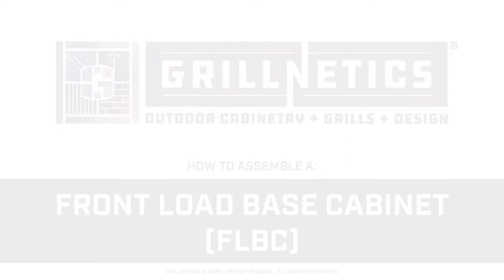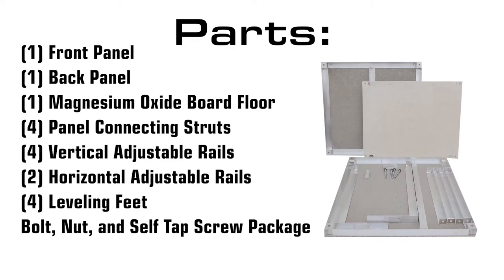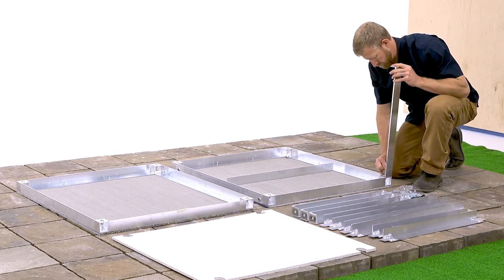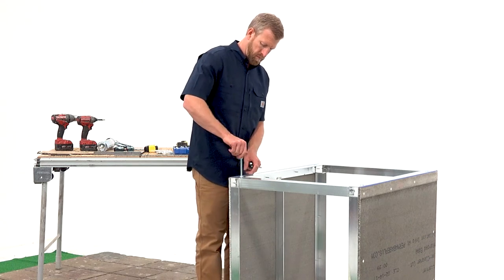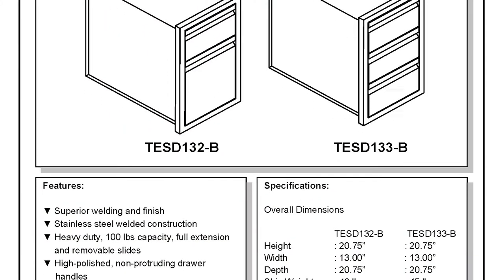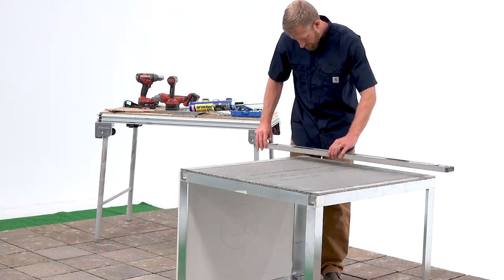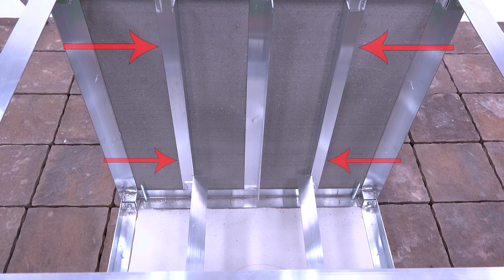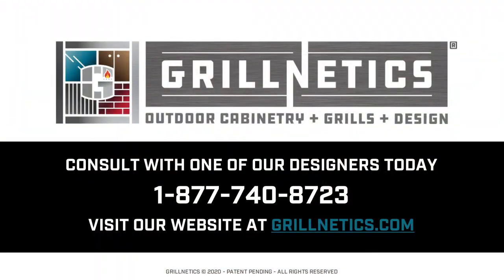How to Build an Outdoor Kitchen Front Load Base Cabinet FLBC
Learn how to assemble a Front Load Base Cabinet by Grilllnetics with just 8 bolts and 1 cutout. The FLBC assembles in less than 10-minutes and will work with any doors, drawers paper towel dispensers or trash cans. We can supply all these components, too, including grills, countertops, and final finishes.